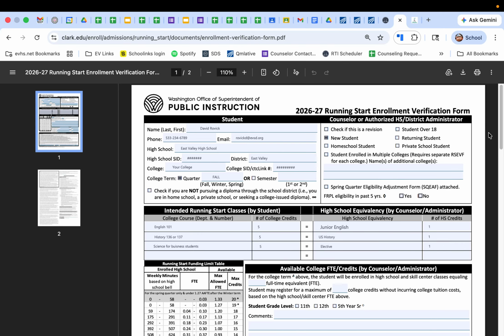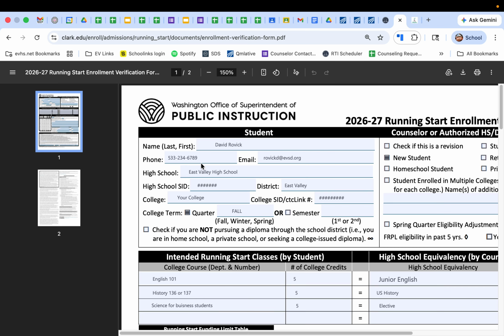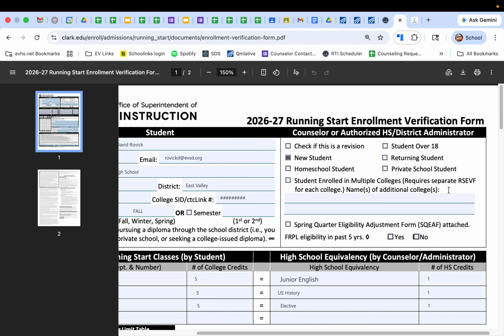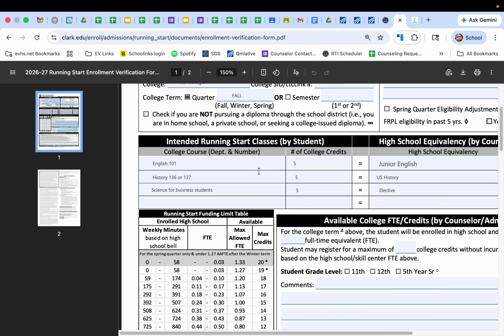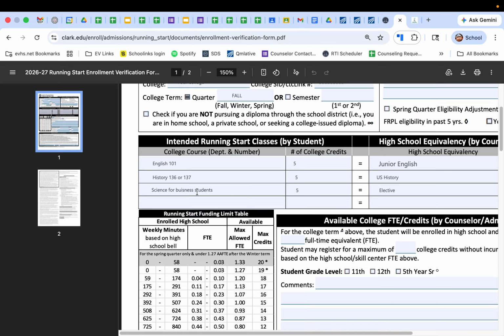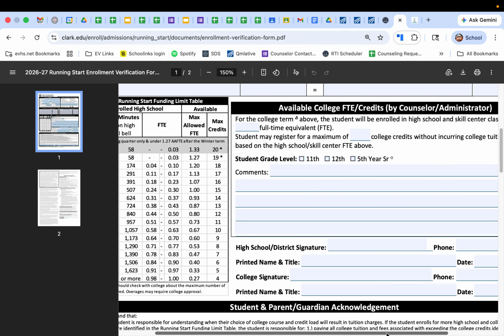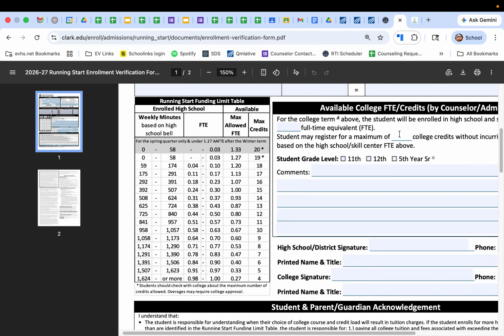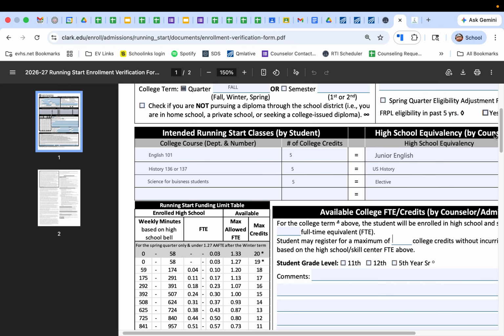Completing your Running Start EVF